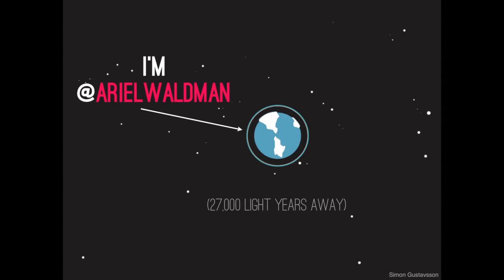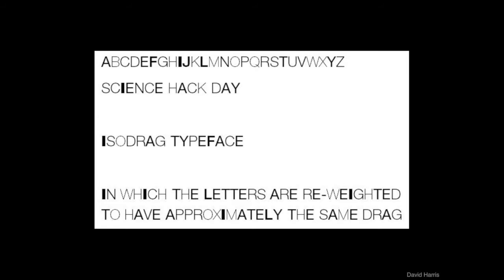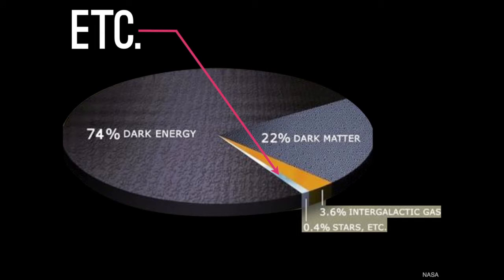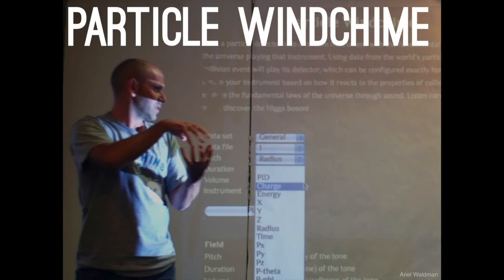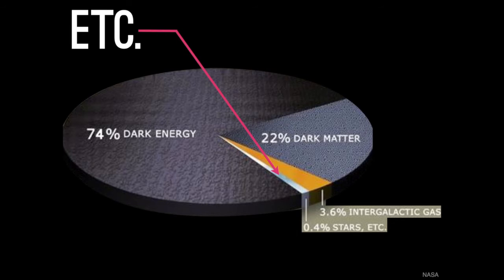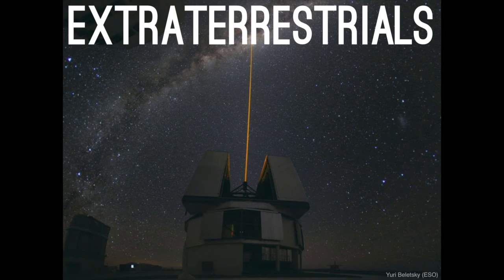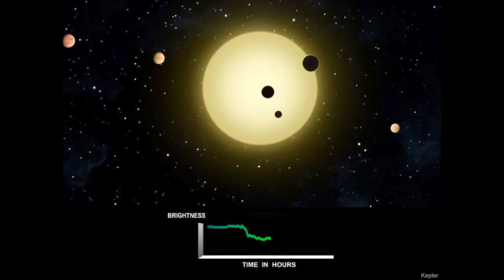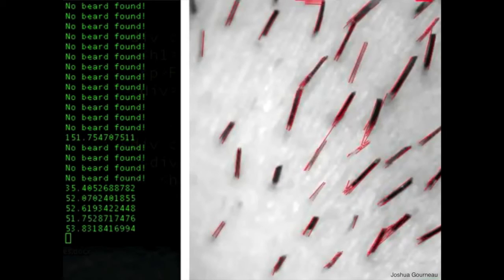Berlin Buzzwords 2013: Ariel Waldman - Keynote: The Hacker's Guide to the Galaxy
Don't panic: the next big science revolution isn't just for asteroid miners or CERN scientists. Just as science fiction has often shown the way to future inventions, the act of hacking is now generating prototypes that act as footholds for future explorations, discoveries and epiphanies in science.

This presentation takes you on a tour of our universe (from black holes and dark matter to exoplanets and the search for extraterrestrial intelligence) and shows you how you can actively explore the final frontier through getting excited and making things.